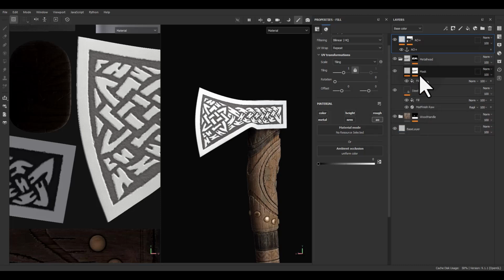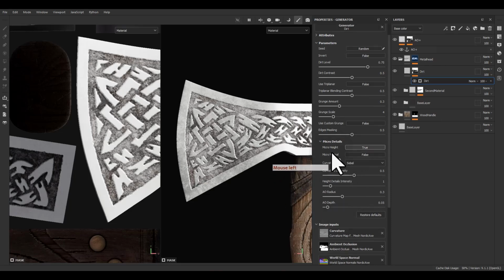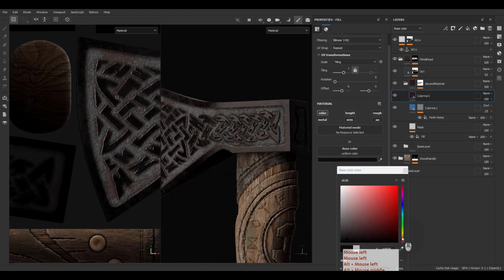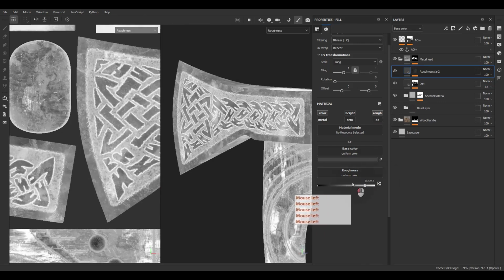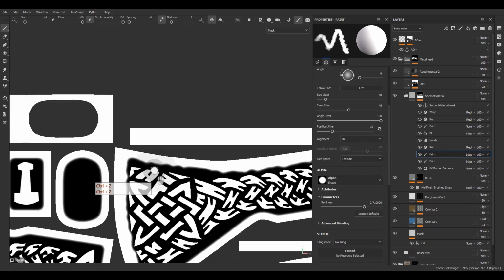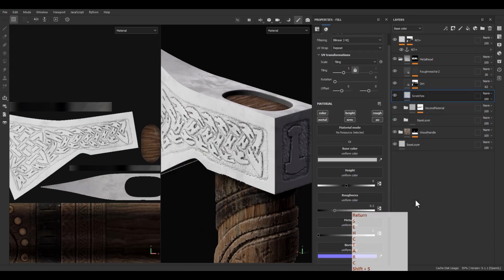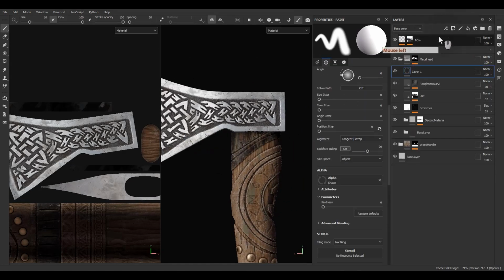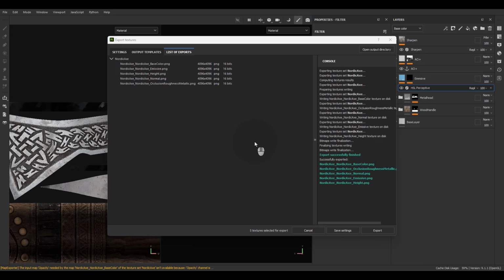NordicAxe Part07 MetalHead